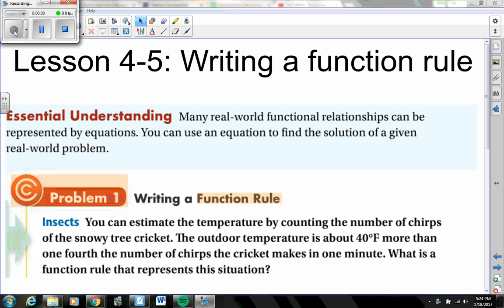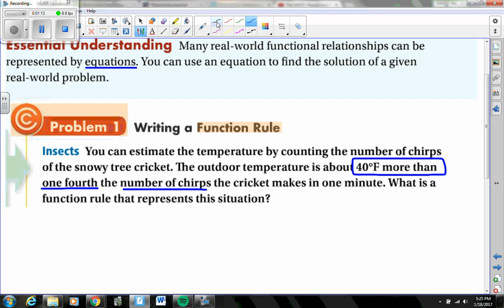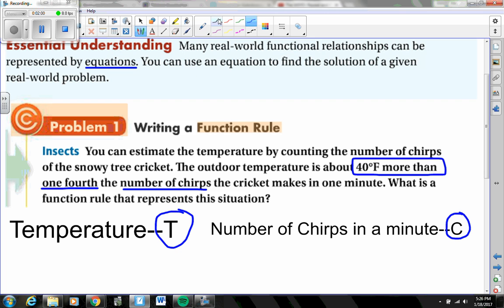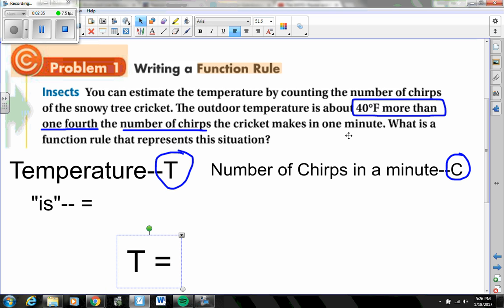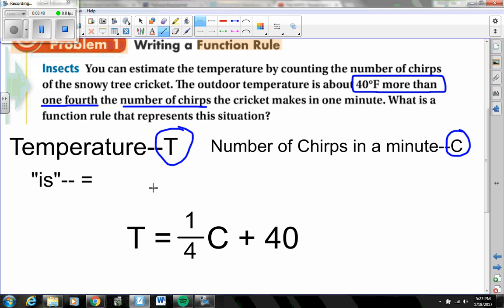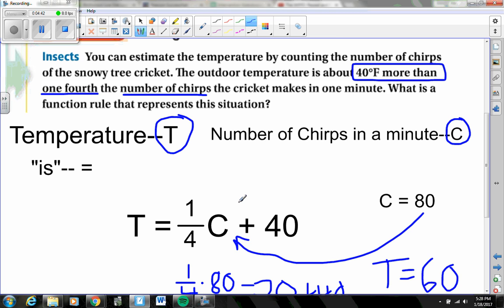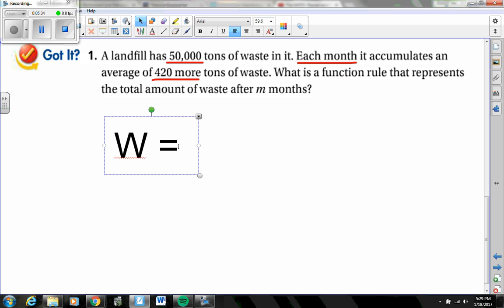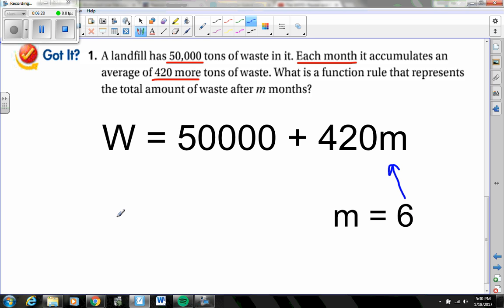Algebra 1A Lesson 4-5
Lesson 4-5 on writing equations from word problems